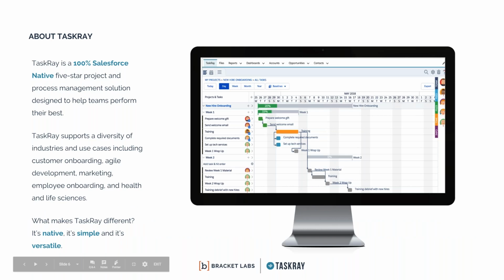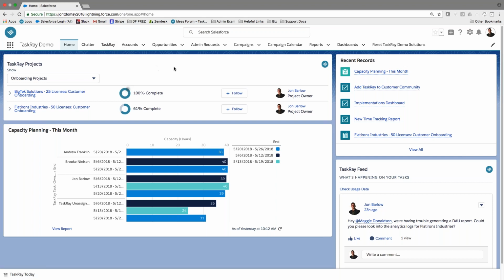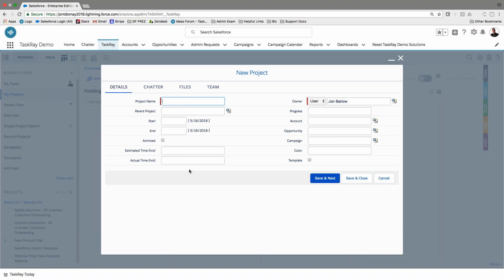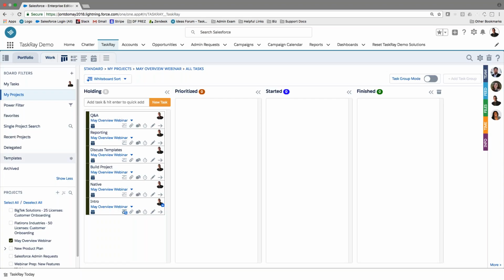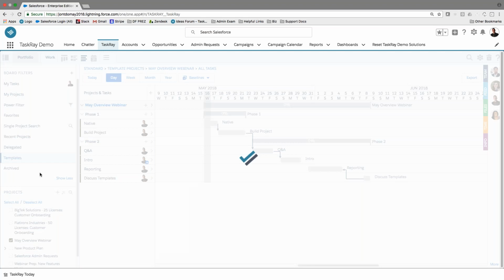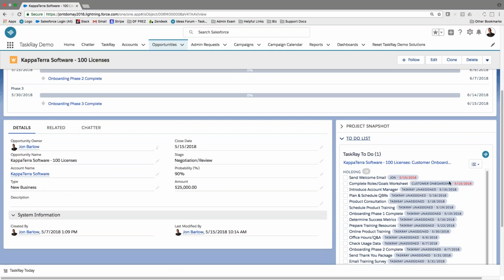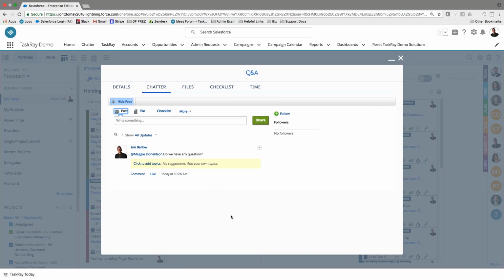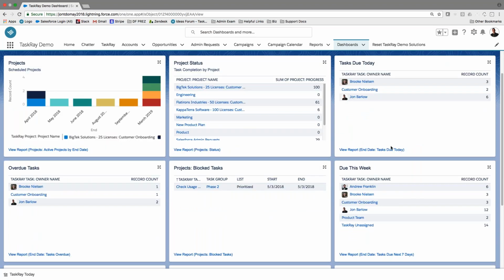TaskRay Overview May 2018